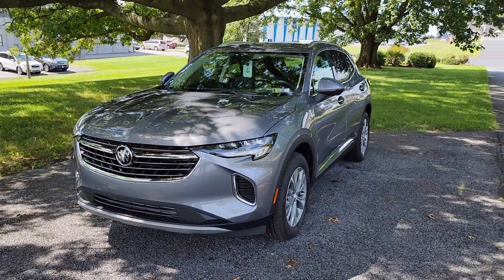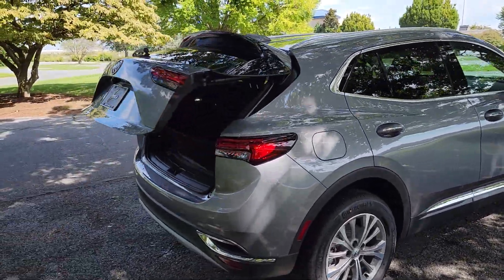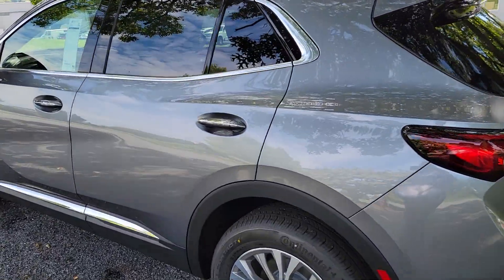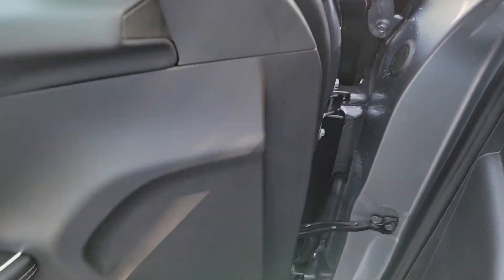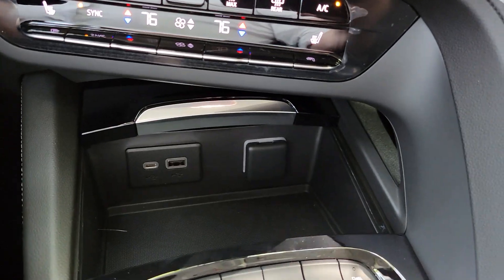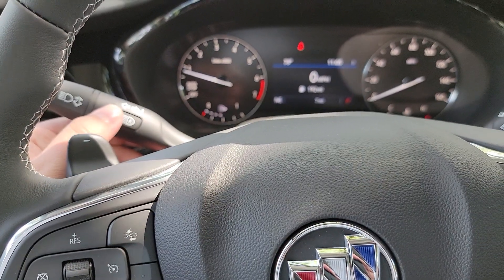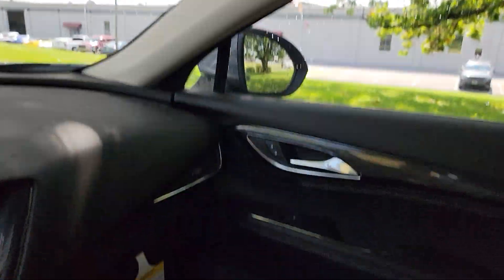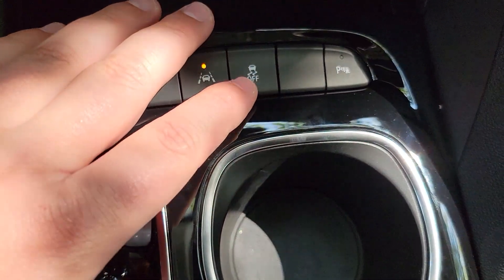Mike and Brianne's new 2022 Buick Envision from Jones Buick